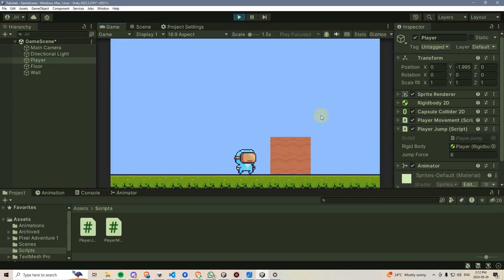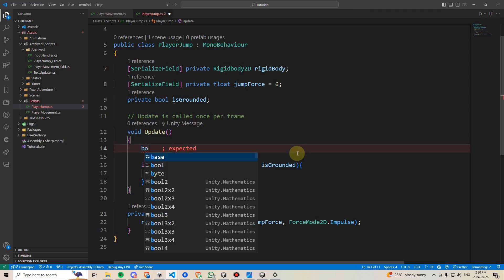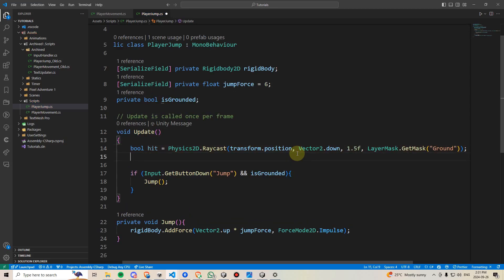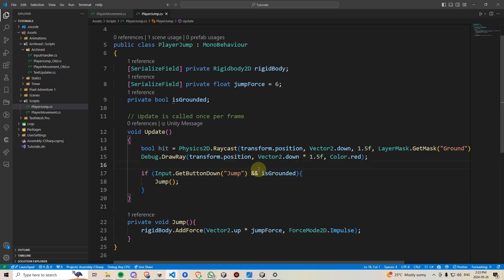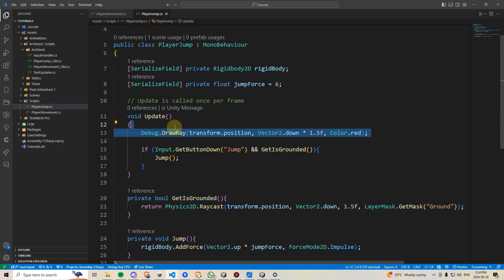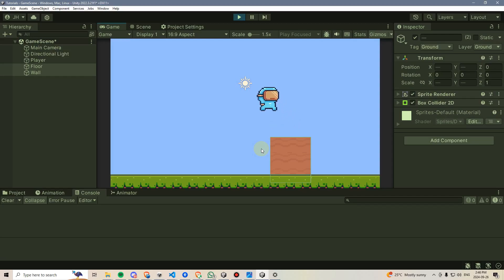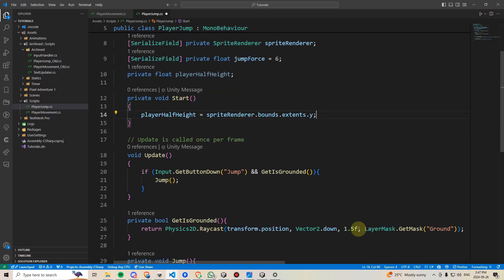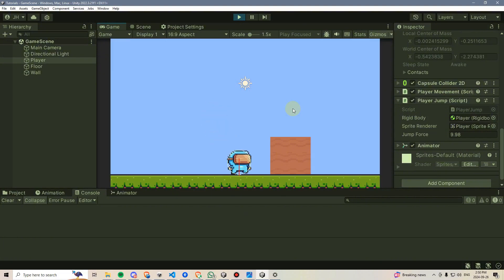How to Raycast in Unity (isGrounded)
In this video we'll be looking at how to use Raycasting in our Unity 2D platformer game to add an IsGrounded check. NEXT VIDEO

Raycasting can be a bit tricky to understand but its applications are immense. Consider this - you could check if two colliders are touching to perform an IsGrounded check, but this leaves you with a huge issue. The moment your player touches as a wall tagged as "Ground" he's going to think he's touching the ground - but he's not!

With raycasting, we can perfectly determine if our player is touching the ground, wall, or whatever else we need, only getting the desired result in the proper direction.

Chapters:
0:00 Introduction
0:13 Setup
1:07 Raycasting code
2:00 Debug.DrawRay() for visualization
2:48 Raycasting Performance and Optimization
4:12 Fixing Raycast Length
5:50 Final Test
6:23 Next Time

Tags for SEO (ignore these)